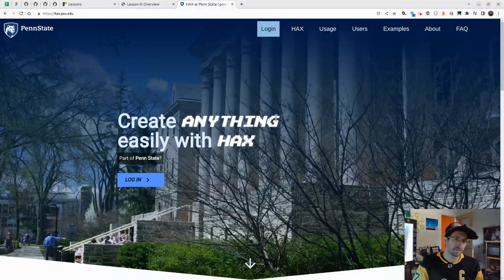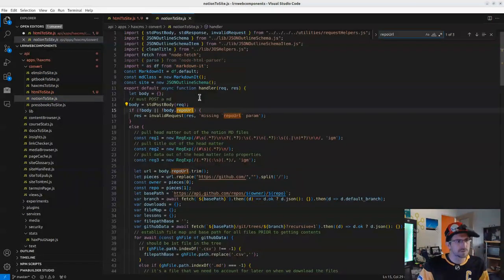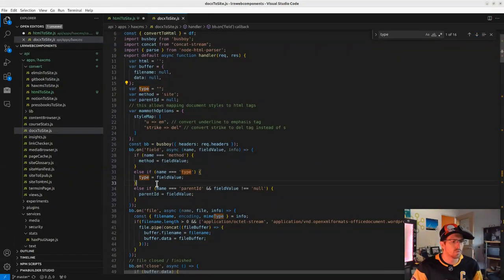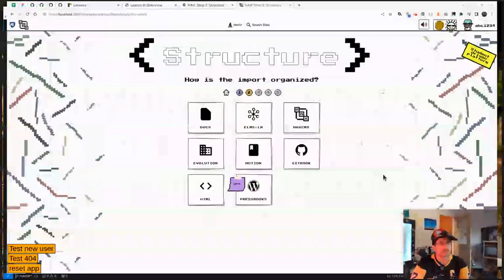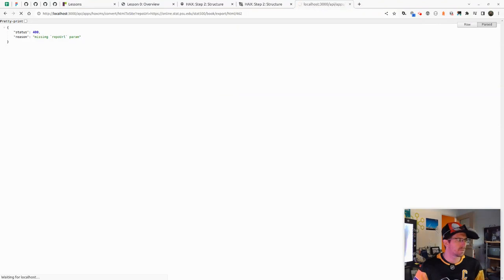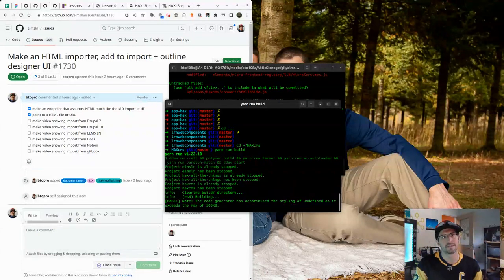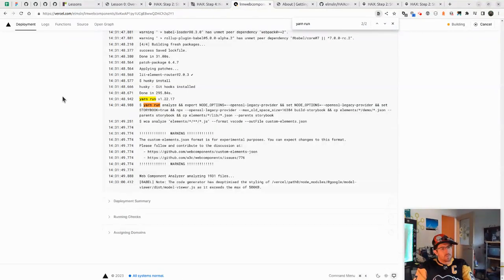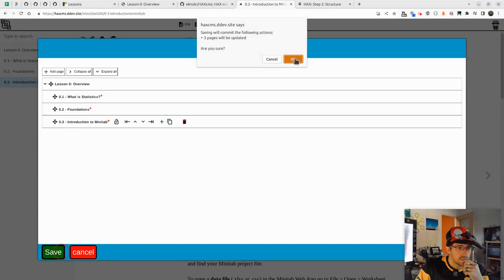Live code: Writing an HTML to HAXcms site importer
This is a live coding session where I show the process of creating a new endpoint in Vercel and wiring it up for importing site content into HAXcms in order to build a brand new site! I've been overwhelmed by the interest in our importers, as well as how fast they've been to develop thanks to Vercel. When someone approached us recently about importing Drupal based content into HAXcms, I thought "what if it was just HTML on one page?". Sure enough, Drupal's book module, popular in education, can output the site's content for 'print' all on one page. This demonstrates me debugging and implementing end to end this new functionality to a beta state by reusing code we already have.